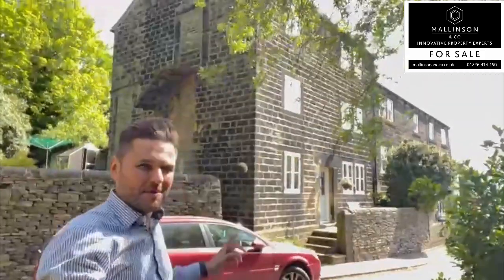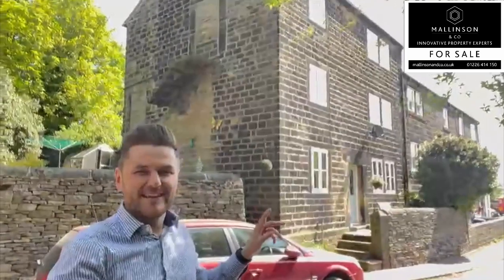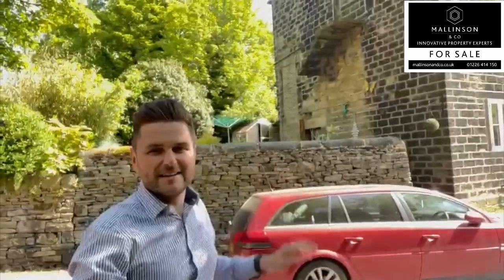Ingbirchworth Road, Thurlstone, Sheffield, S36 6QN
SIMPLY STUNNING ... SET IN THE HEART OF THE HIGHLY REGARDED VILLAGE OF THURLSTONE IS THIS FORMER WEAVERS COTTAGE, OFFERING SPACIOUS ACCOMMODATION OVER THREE FLOORS AS WELL AS A WEALTH OF CHARM AND CHARACTER, FEATURING OFF STREET PARKING AND A DETACHED GARAGE.